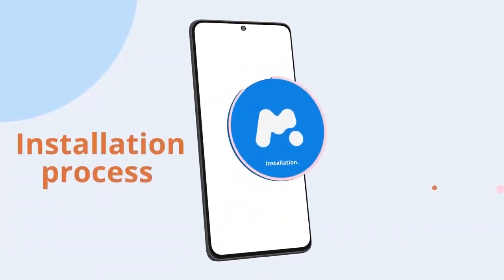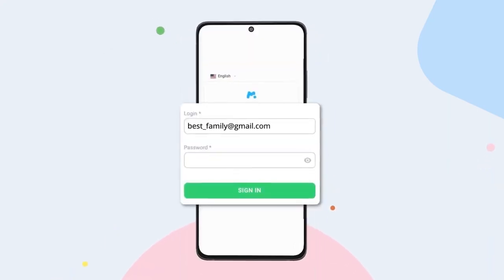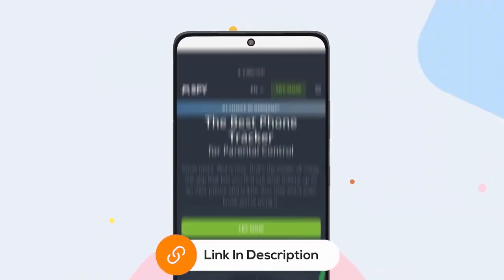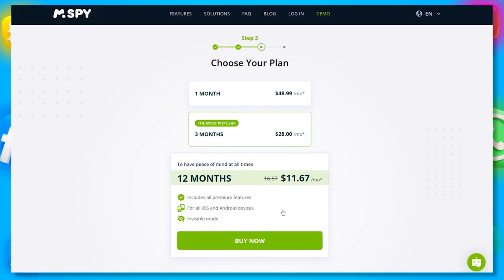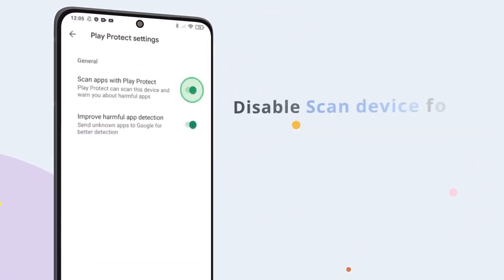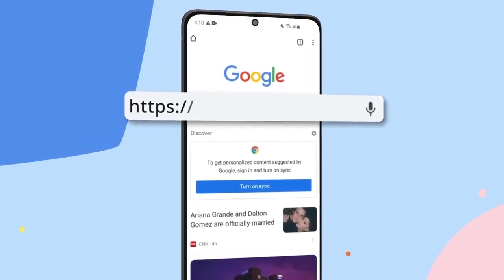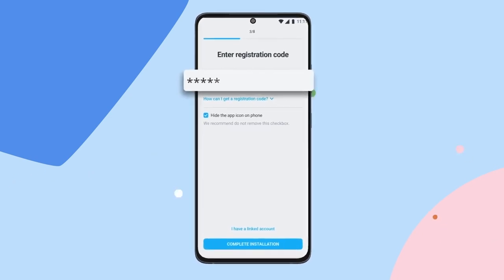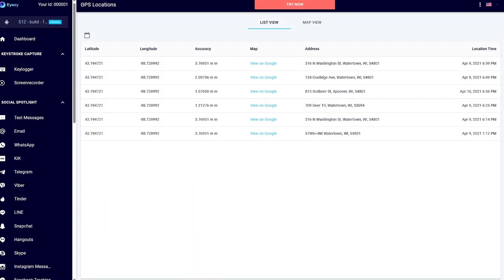Parental Control on Android Phone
Are you worried about your child's online safety? In this video, we dive deep into mSpy, one of the top parental control apps on the market. We’ll cover everything you need to know, from features like social media monitoring and location tracking to setup tips and pricing. Perfect for parents looking to protect their kids in today's digital world, this comprehensive guide will help you decide if mSpy is right for your family.
This mSpy review covers everything you need to know about how it compares to other solutions like Eyezy. Whether you're a concerned parent or just looking for an effective way to keep tabs on your loved ones, this review will provide you with the insights needed to make an informed decision.